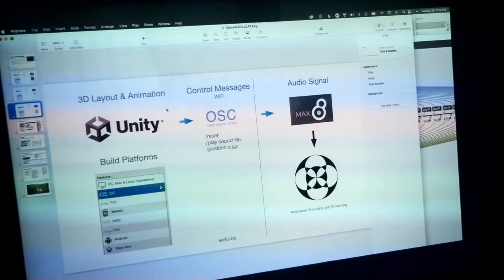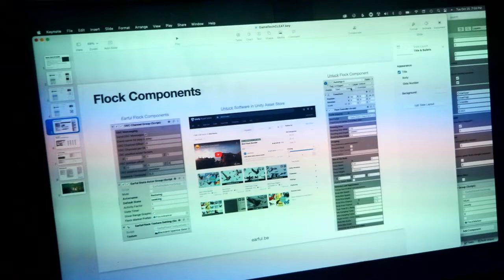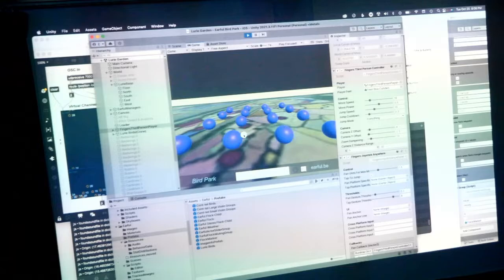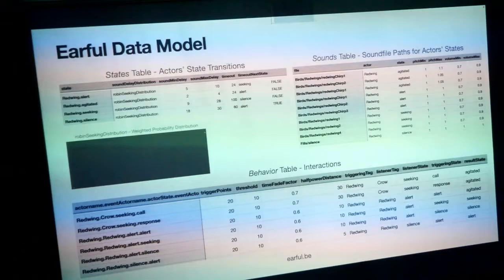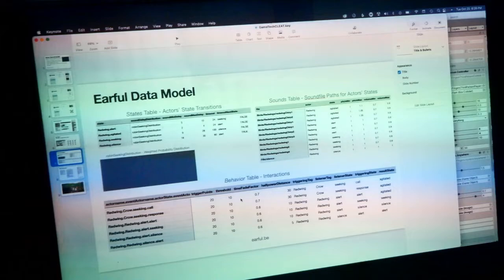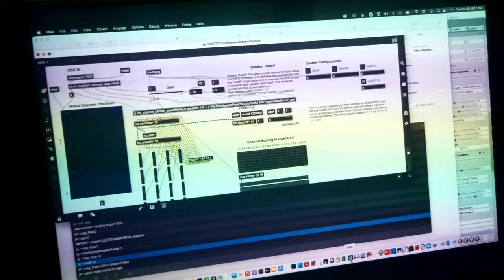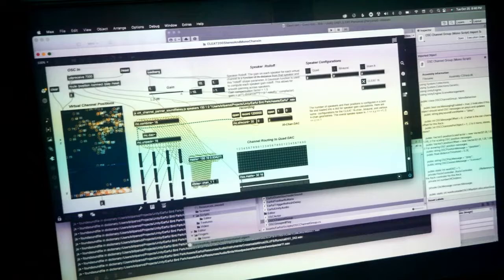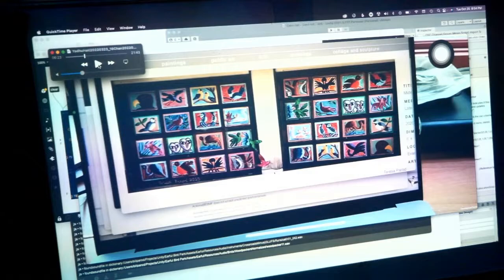Making Multichannel Music: Bill Parod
In collaboration with Elastic Arts and the CLEAT Series, Experimental Sound Studio presents four artist-led introductory workshops exploring spatial audio. This workshop originally took place October 25, 2022.

This workshop dives into three projects that use the Unity game development platform for animated spatial sound composition and Max/MSP for multichannel sound dispersion in CLEAT. Example music and software for behaviorally-defined groups of interacting ensembles are demonstrated and explained, including music and techniques with live interaction.

About the MMM Workshops
Workshops begin with a demonstration and discussion of each individual artist’s approach to multichannel sound. In the second half of the workshops, participants were invited to experiment with multichannel sound techniques on the 16-channel CLEAT system installed at Elastic.

For more info and resources related to the CLEAT system,

About Bill Parod
Bill Parod makes things to listen to using his computer at Earful.be.

This series is supported by a 2022 Chicago Made Professional Development Program grant from the Chicago Department of Cultural Affairs and Special Events.